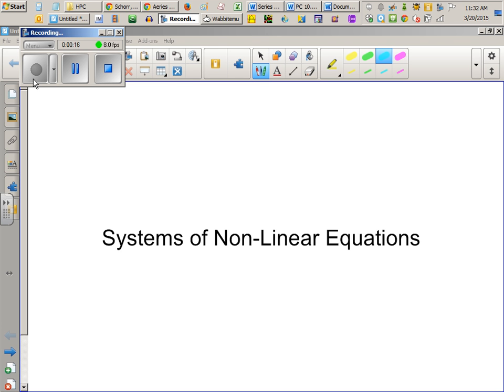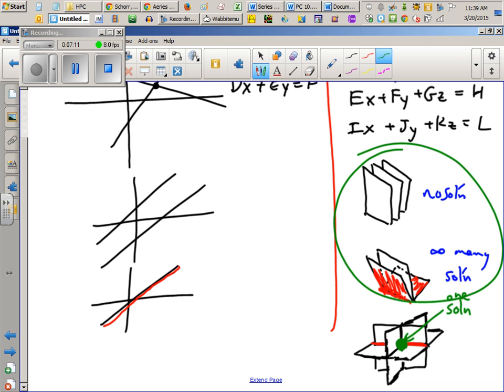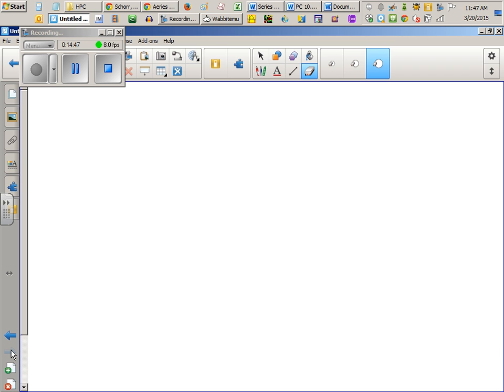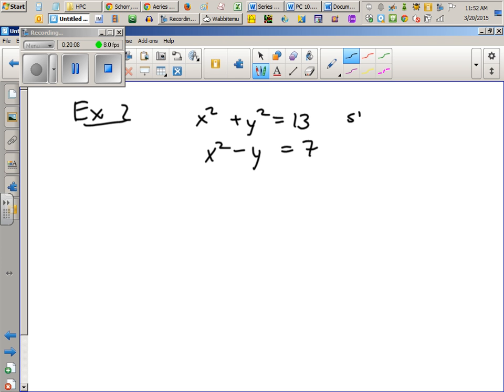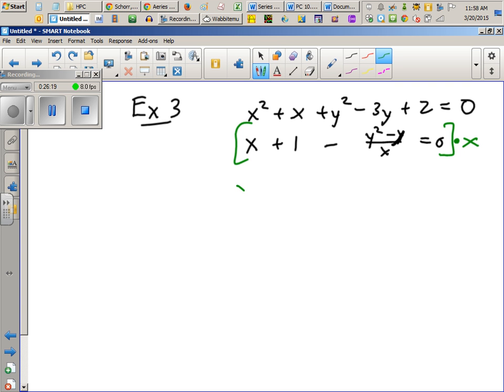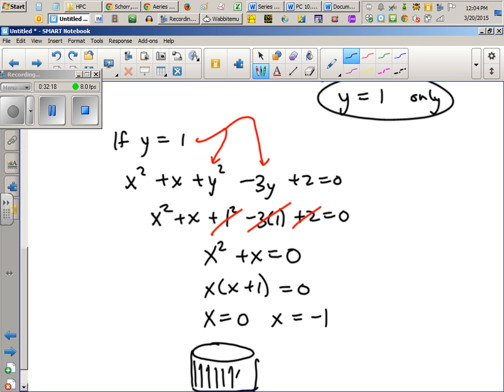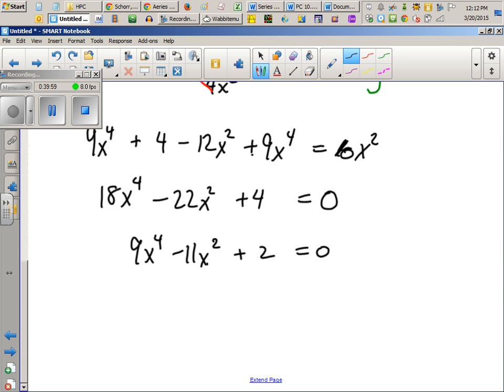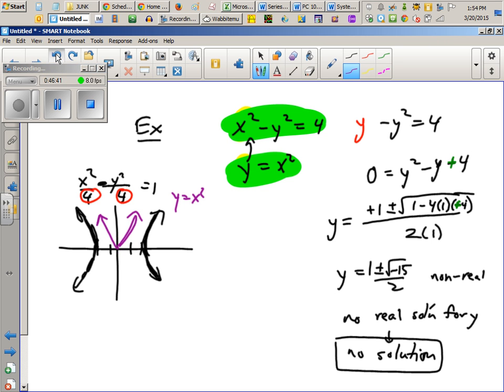HPC Systems of Equations Day 6